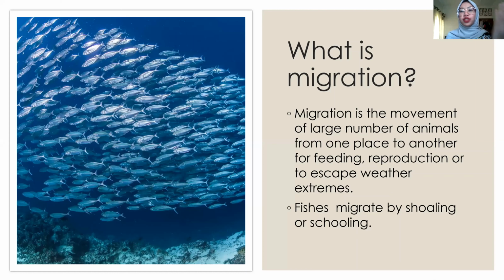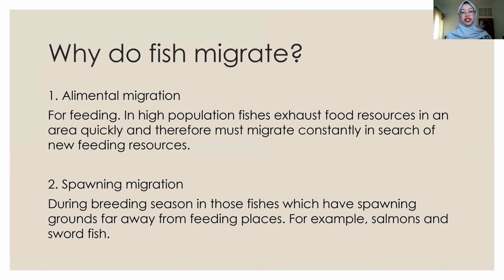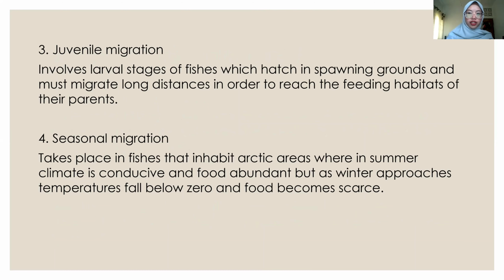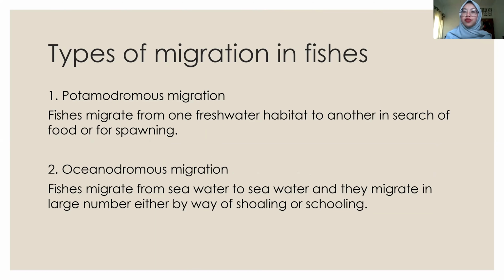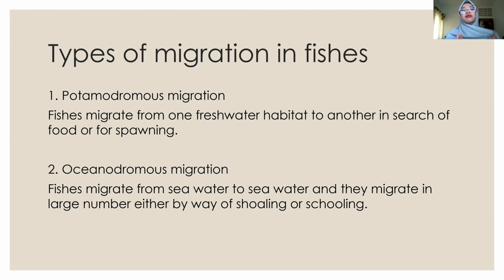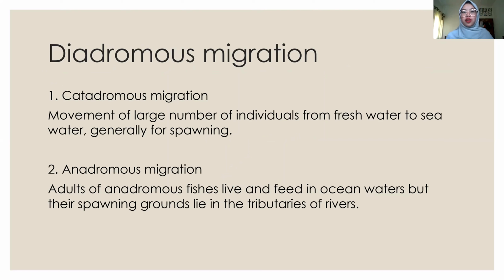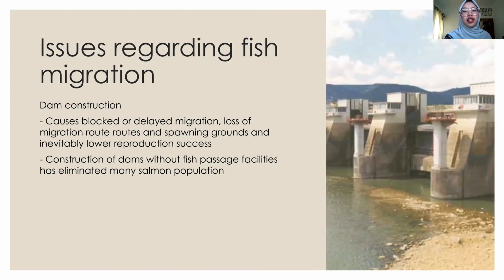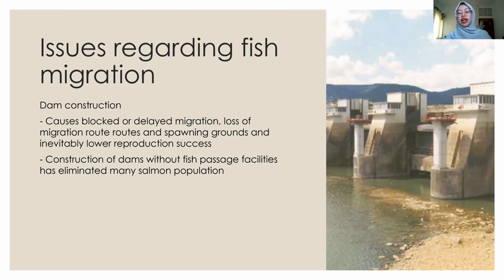Fish Migration - STA 3013 Inland and Coastal Fisheries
General knowledge regarding fish migration; purposes, types and how dam construction affects fish migration.